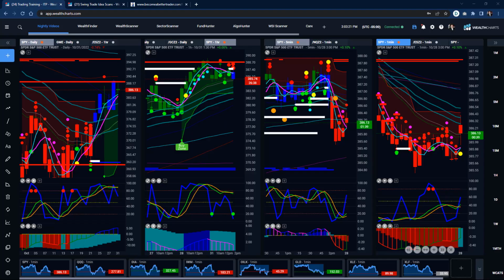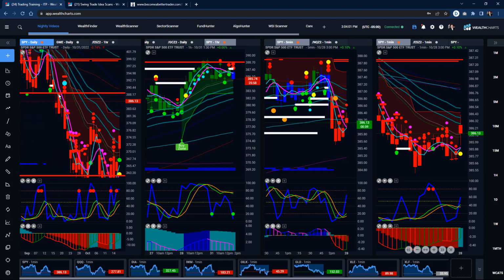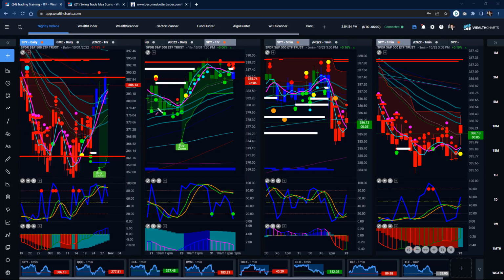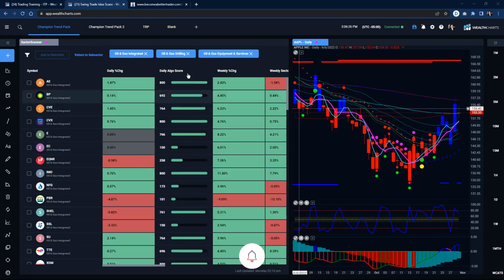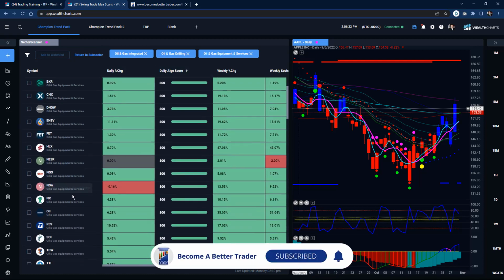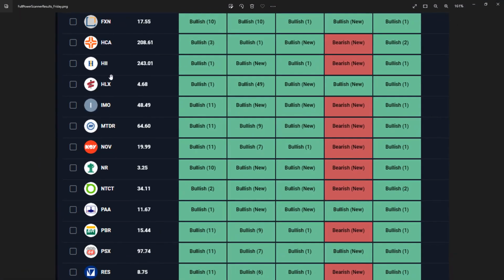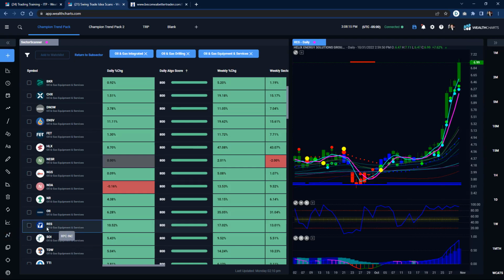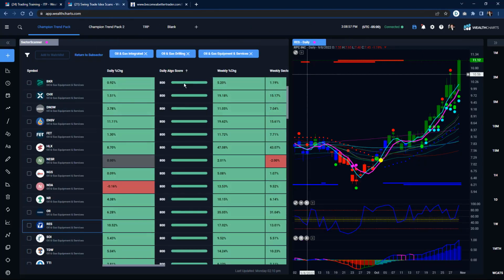Rob’s key levels, sectors, and insights ahead of the FOMC